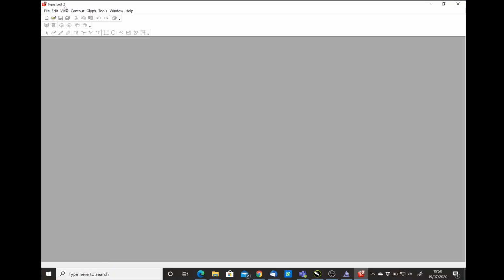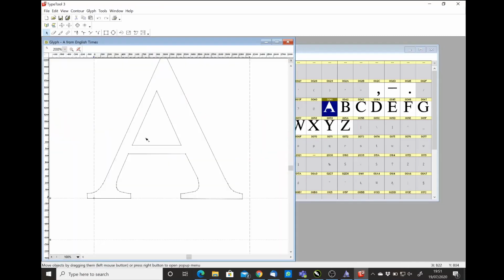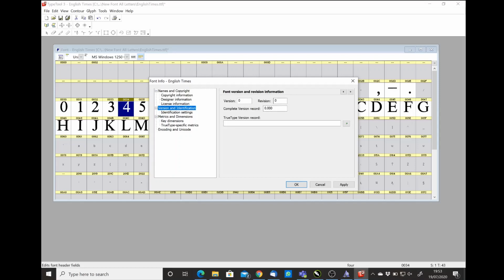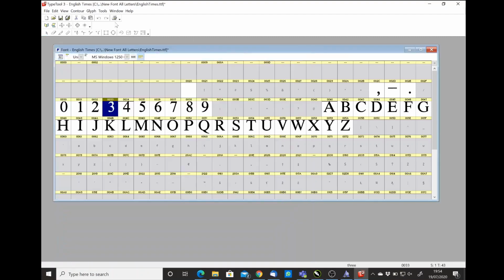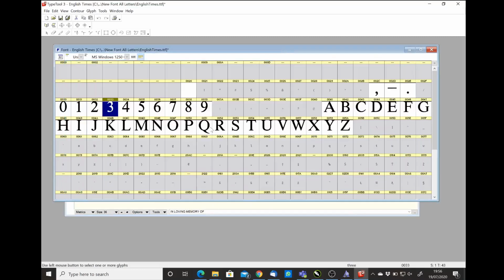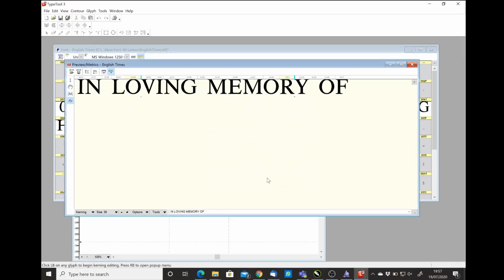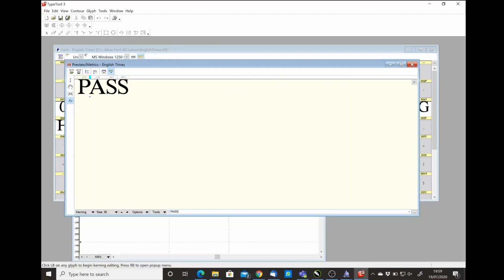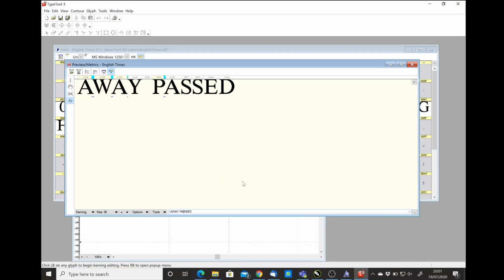Automatic Font Kerning in Type Tool 3